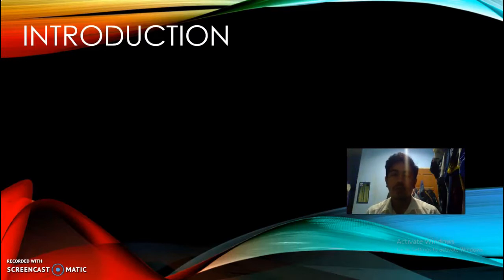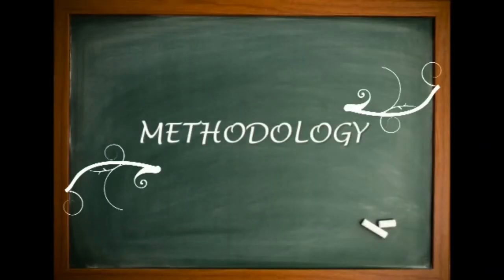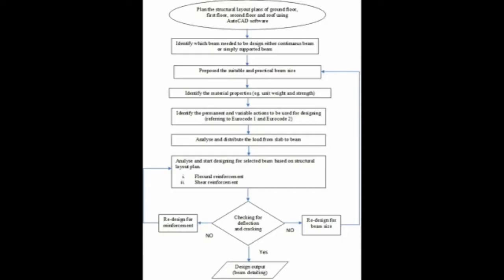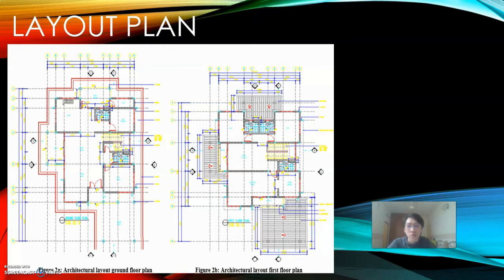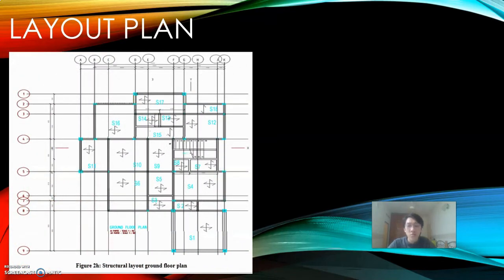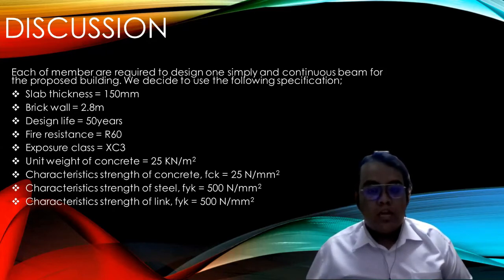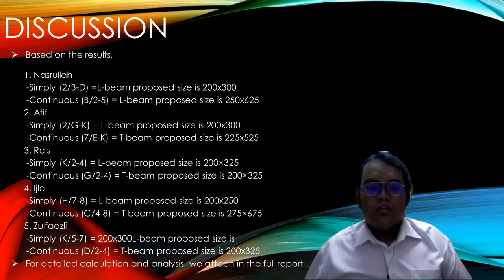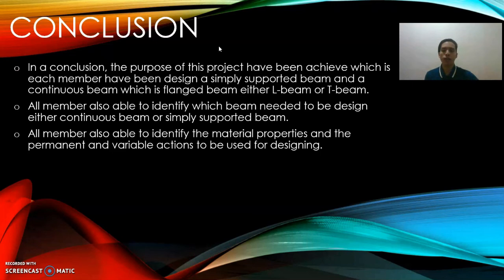Structure Design Project